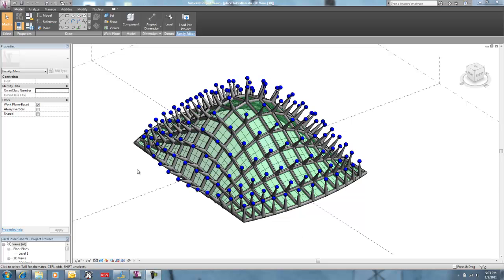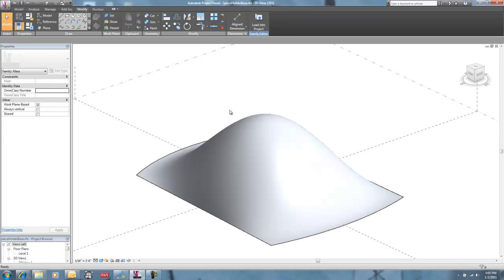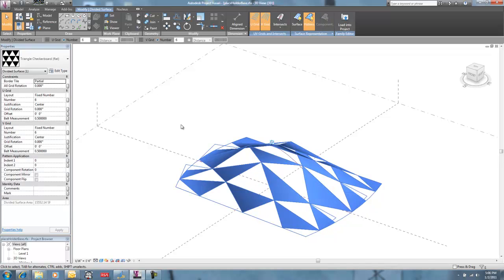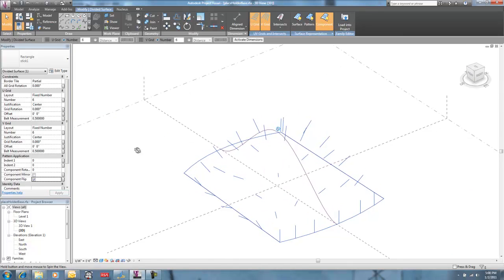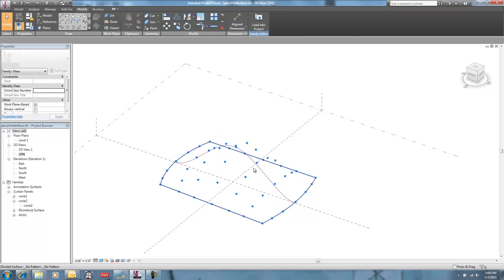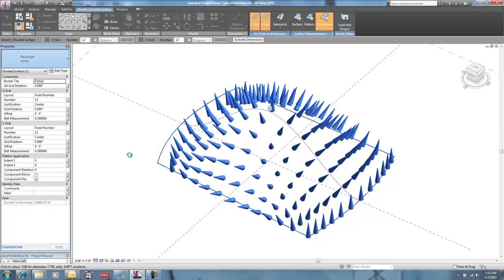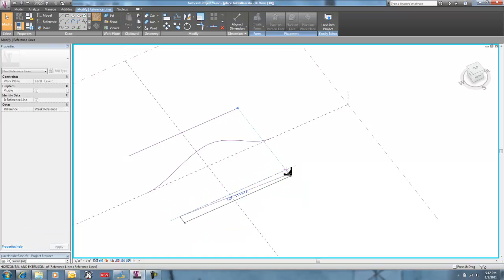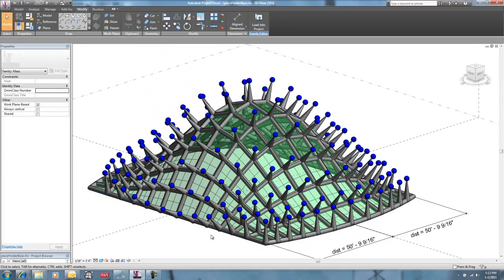Parametric Patterns VII: Placeholder_hedgehog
Derived from Robert Woodbury's Parametric Design Pattern, this example of a Placeholder is done in Vasari/Revit.